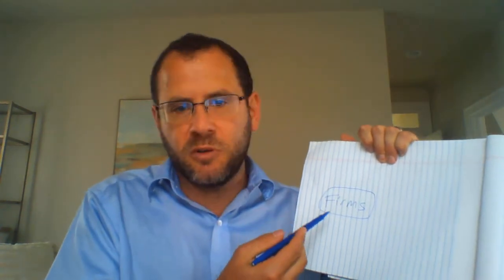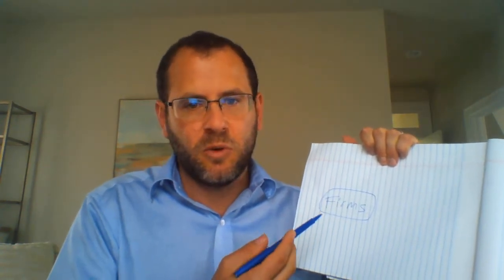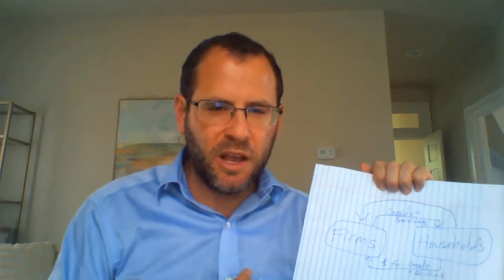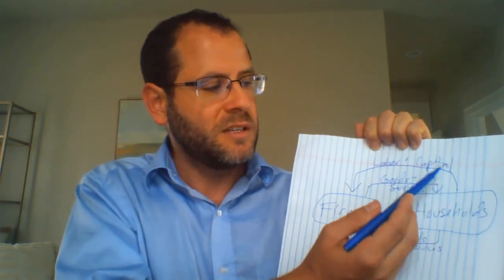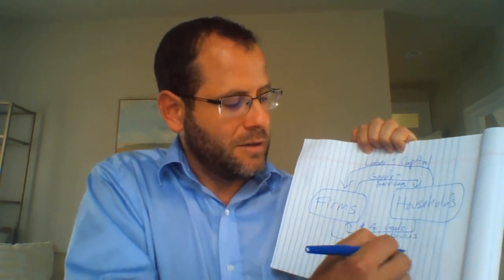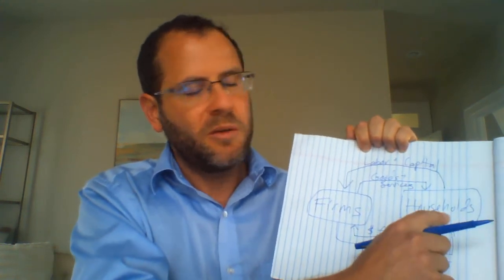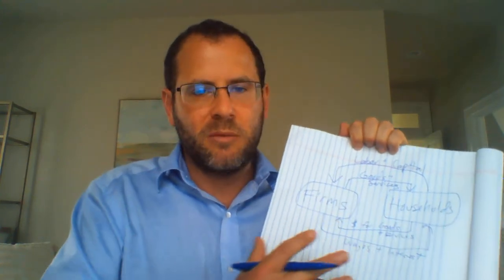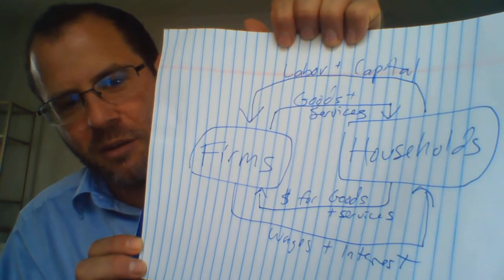ECON 202: Day 3 (2 of 2): Use of Models and Charts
Models are simplifications of the real world. They don't perfectly describe the real world--they're not supposed to! They simplify things to their key elements so we can use math to think about them systematically. A circular flow diagram of the economy provides an example of a **very simplified** economy to convey the point that people don't just buy stuff from firms, they also supply labor and capital to those firms.